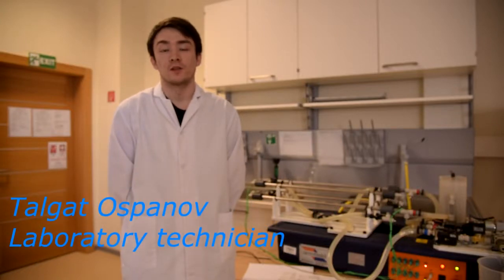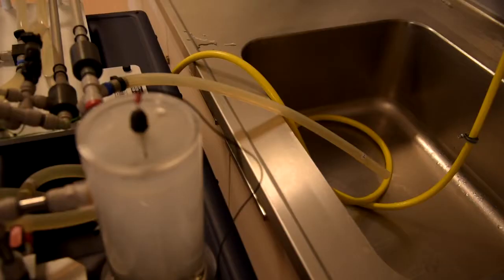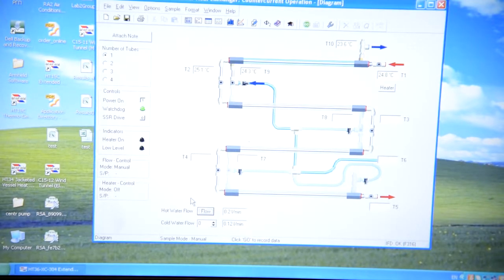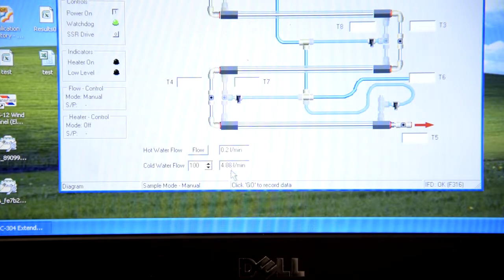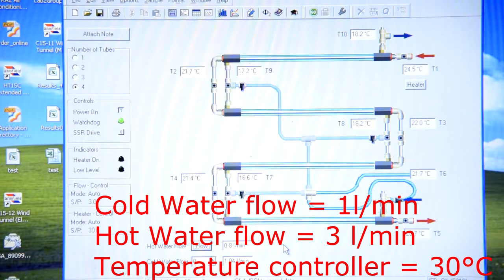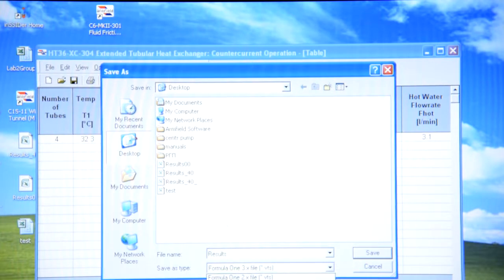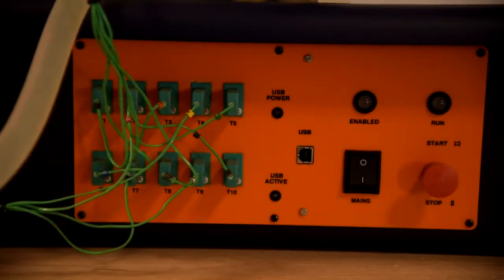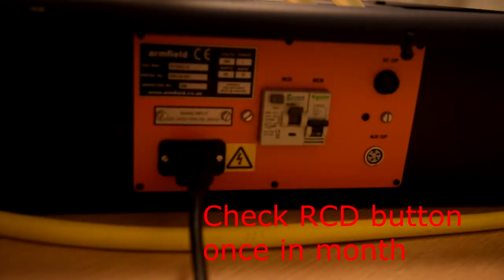Extended Tube Heat Exchanger Apparatus, Nazarbayev University (2017)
This video presents the operation and main features of the Armfield Extended Tube Heat Exchanger apparatus used in the School of Engineering at Nazarbayev University to teach Undergraduate students.